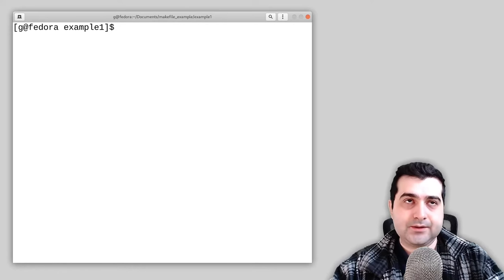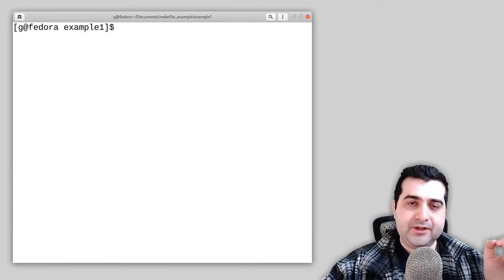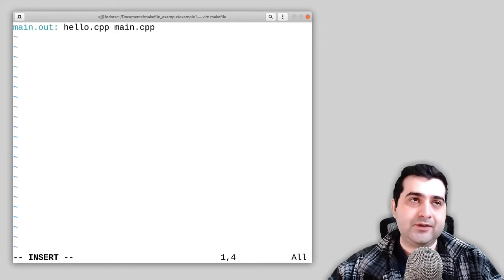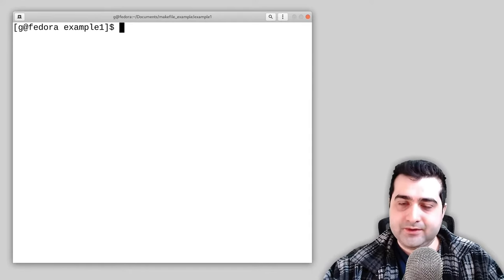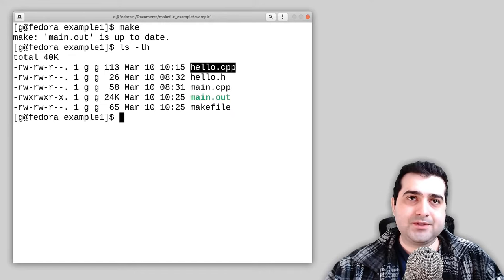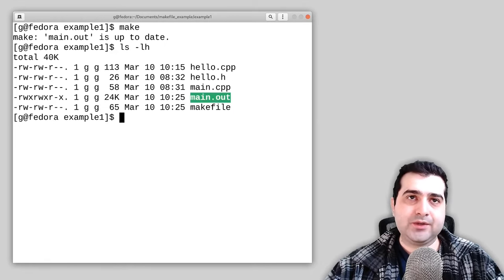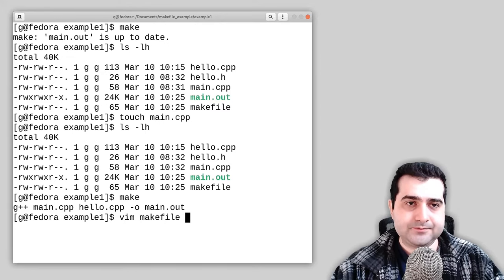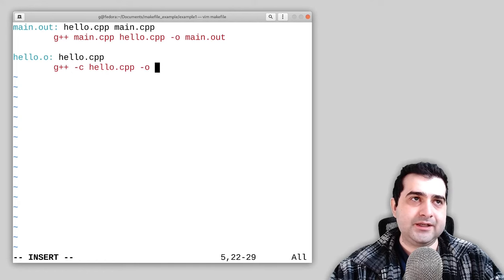MakeFile Tutorial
This video goes over the fundamental make commands using the C or C++ language. This video is a introduction to the make build system

00:00 - Intro
00:45 - Basic Makefile
02:15 - Build Rules
04:06 - How Make Works
04:30 - Separate Compilation
08:47 - Automatic Variables